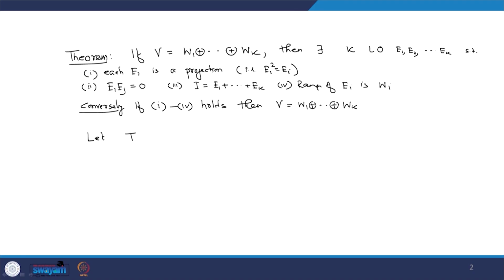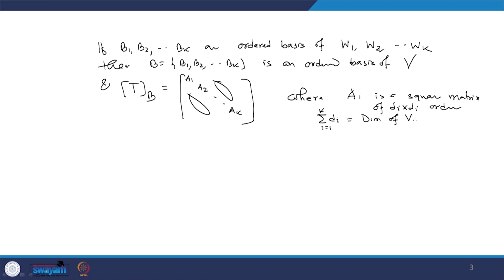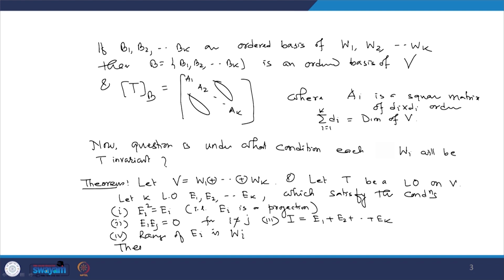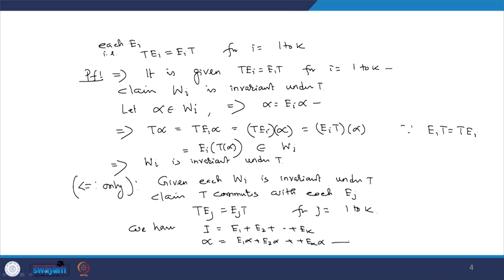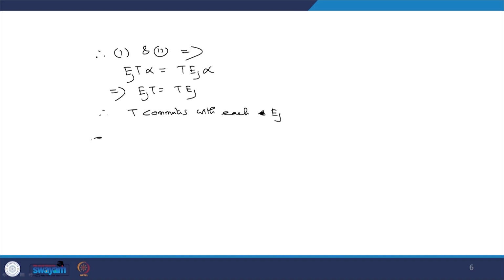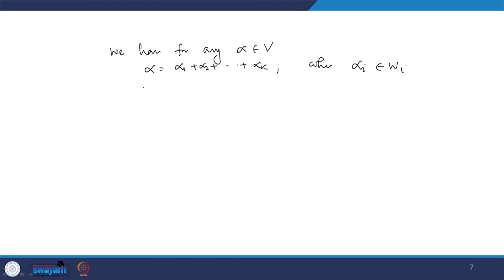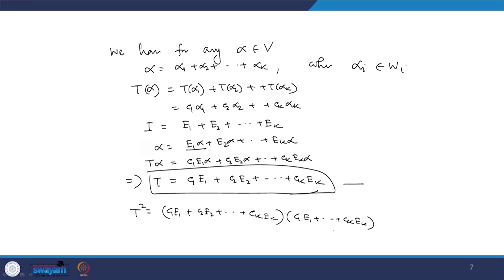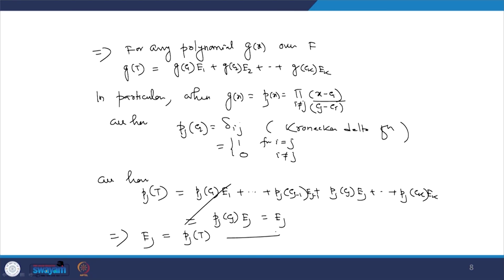Invariant Direct Sums - I